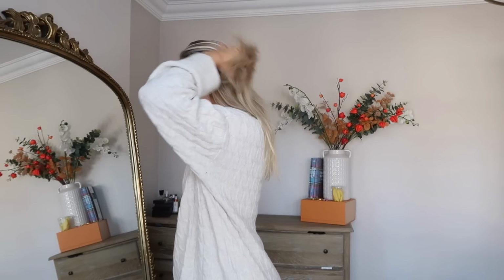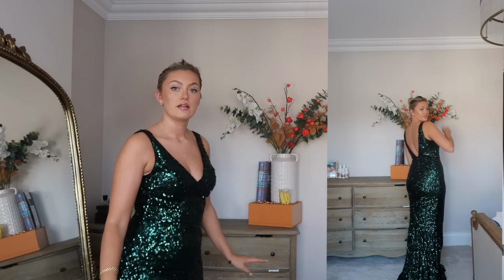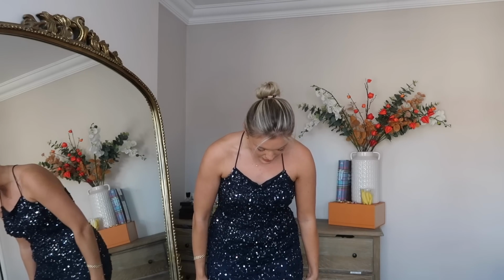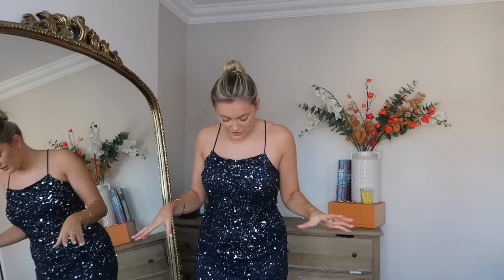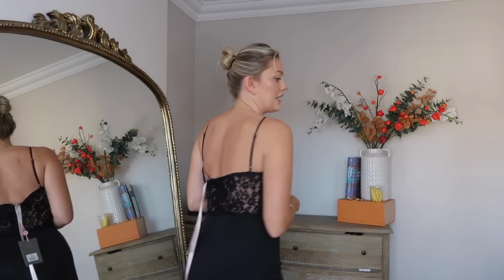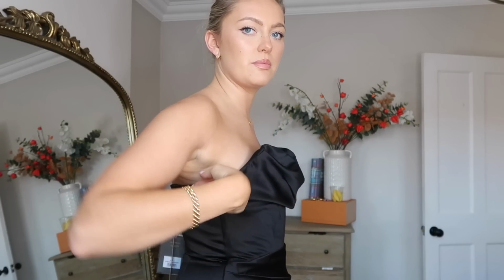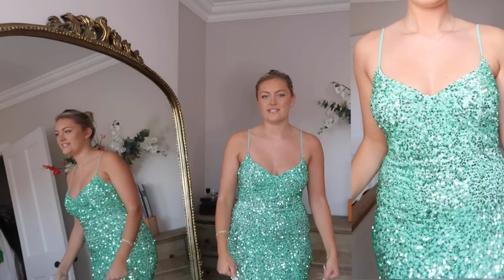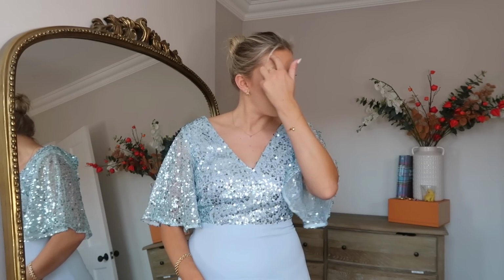DRESS HAUL TRY ON!!! WEDDING GUEST & BLACK TIE!!? BOOHOO, HOUSE OF CB & MORE!!!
hey loves..
I hope you are all well - today I have a bit of a strange one -- I desperately need your help to find the perfect black tie dress so please feel free to sound off in the comments!!!

PRODUCTS MENTIONED:
H&M SET - OUT OF STOCK
BOOHOO DRESS
BOOHOO DRESS
HOUSE OF CB BLACK LACE DRESS
HOUSE OF CB BLACK STRAPLESS DRESS -
COAST GREEN DRESS
COAST NAVY DRESS -

instagram — georgiamay
vinted — georgiamay.7